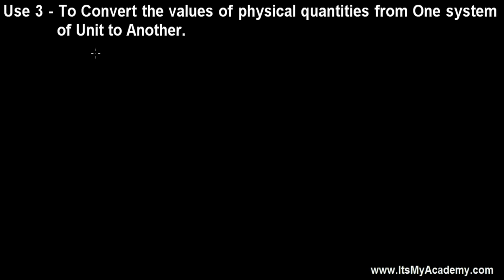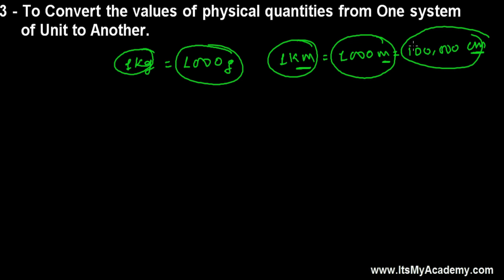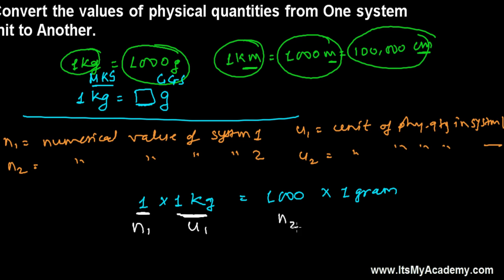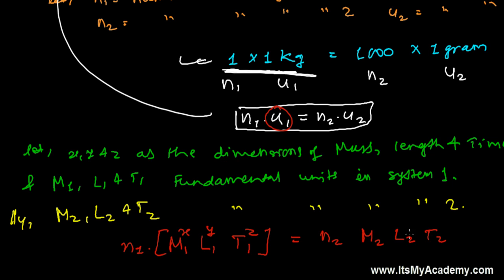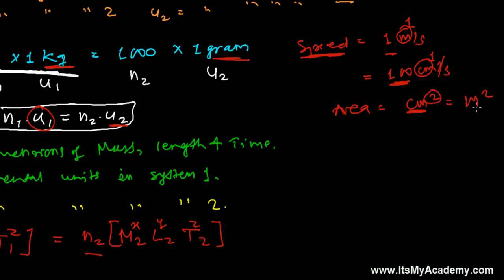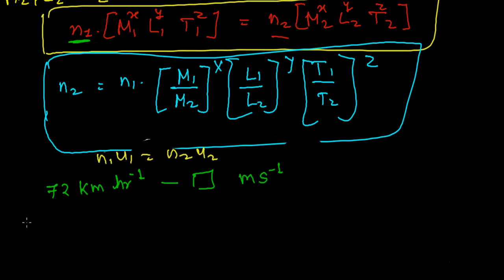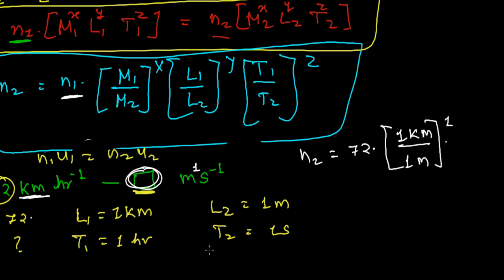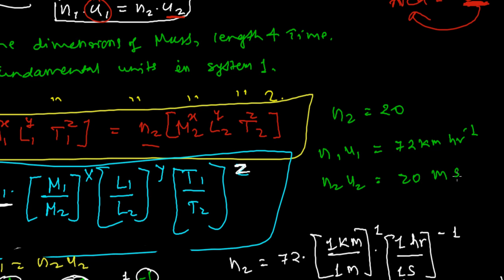3rd Use Dimensional Equation To Convert Value of One System of Unit To Another